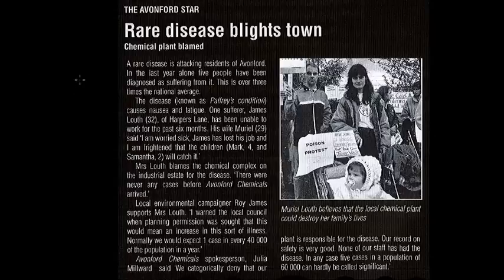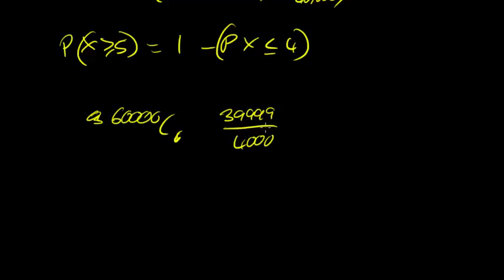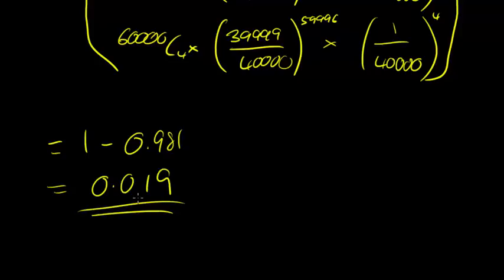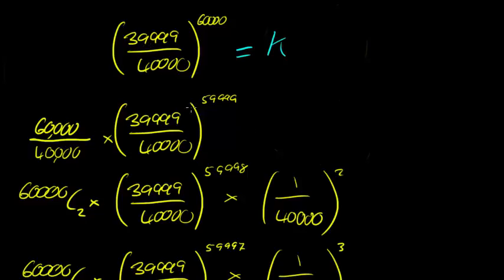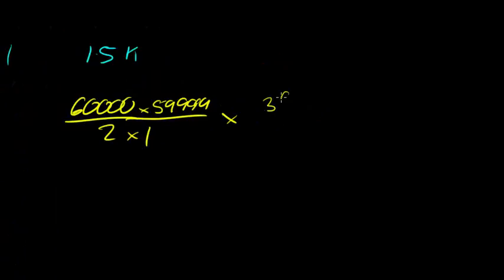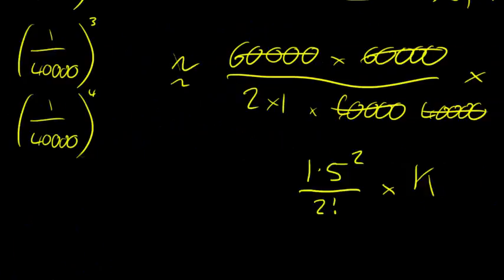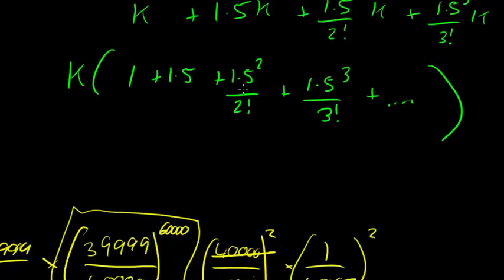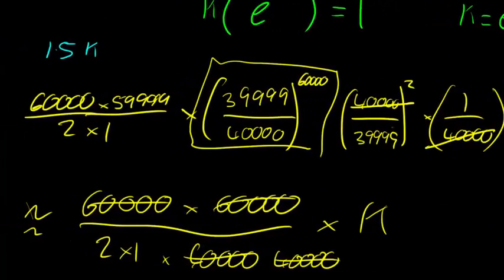06 poisson approximation to binomial avonford example